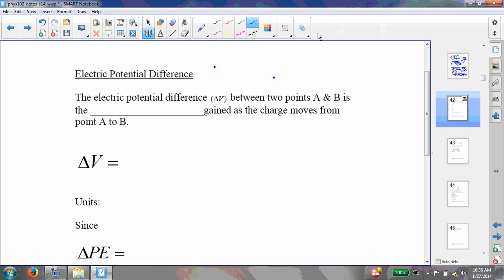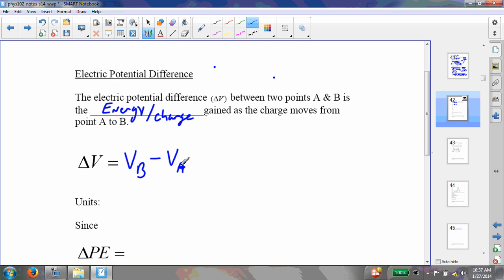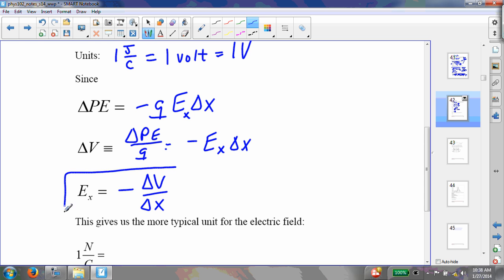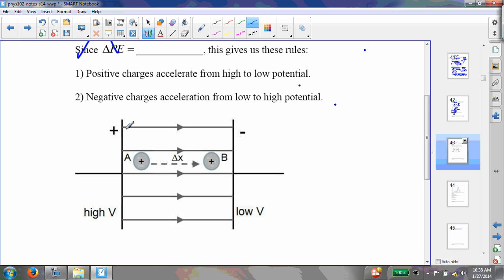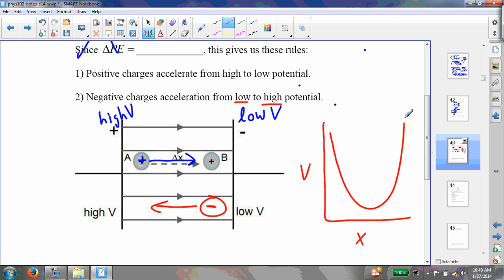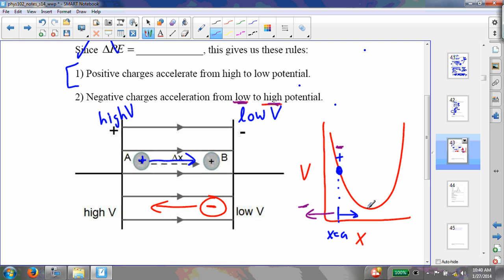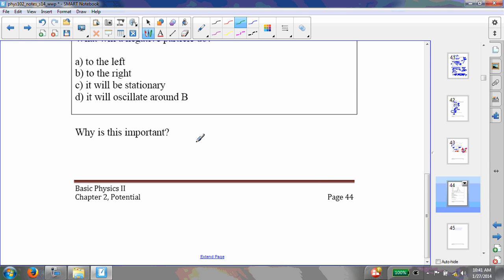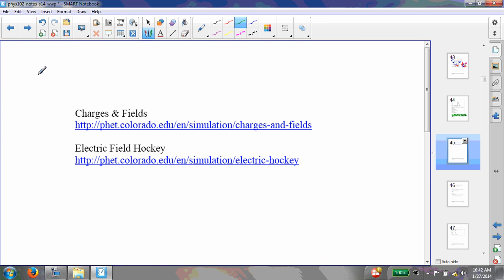phys102 screencasts ch02 011 potential